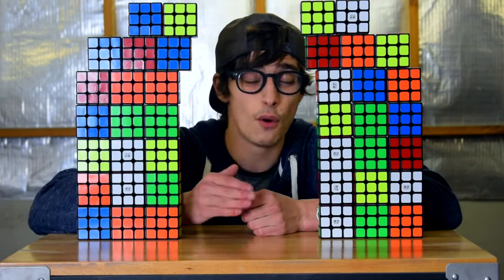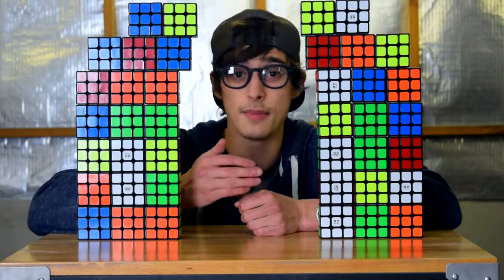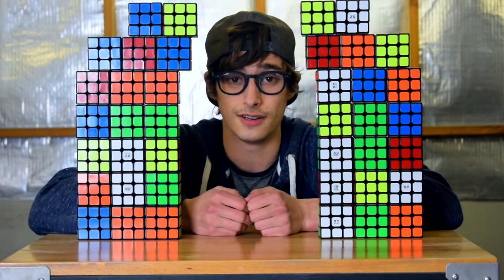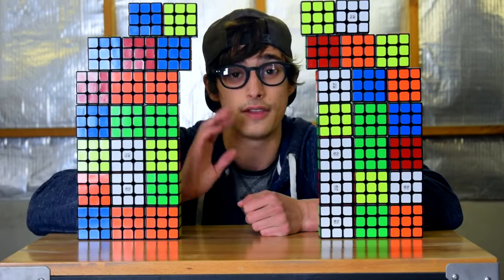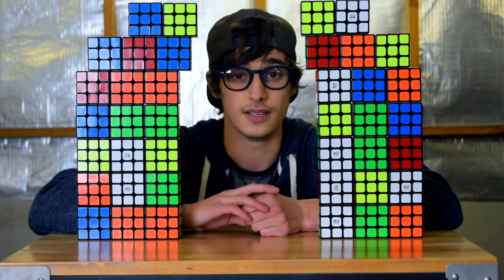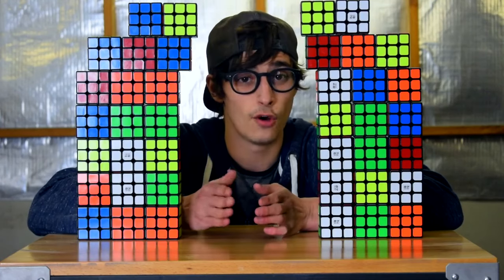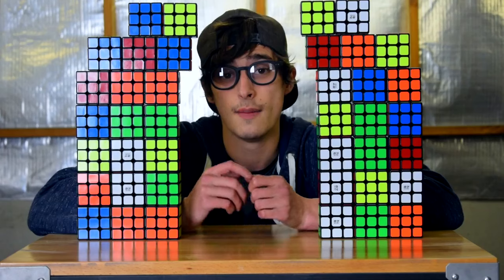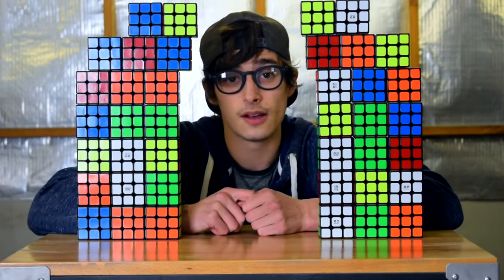Day 0 30 Days 30 Builds Season 2 Trailer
With the first series done! It’s time for round two!!